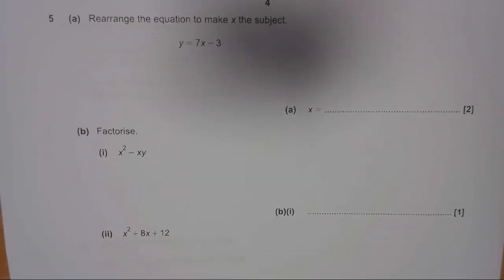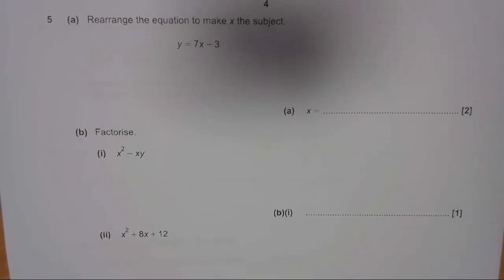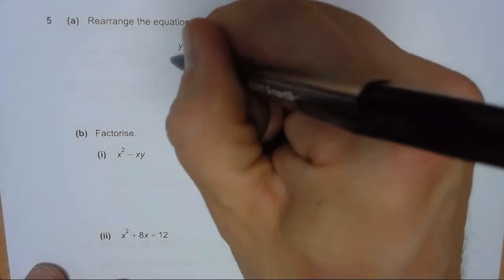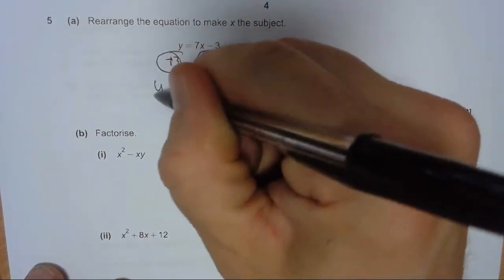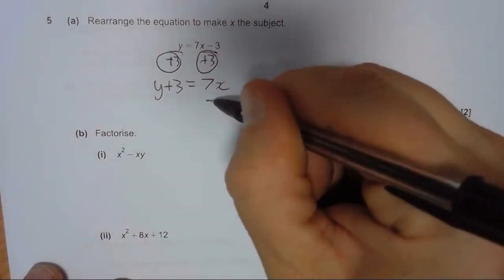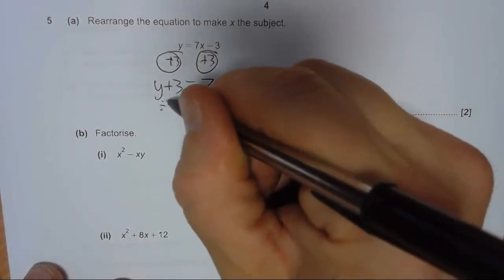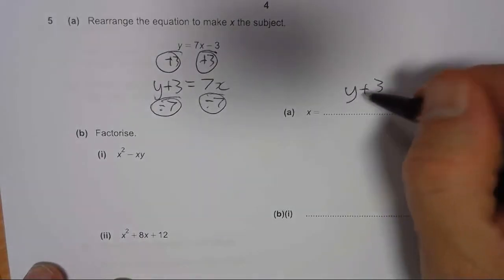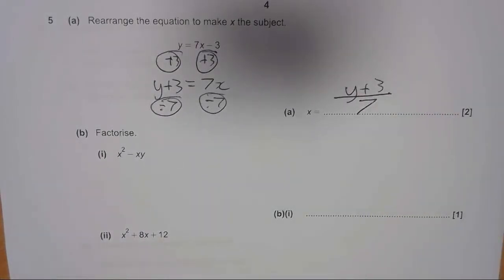Yr 11 practice paper (higher) October 2018